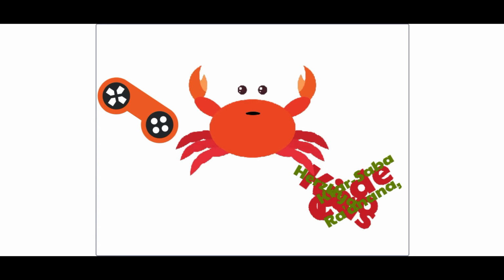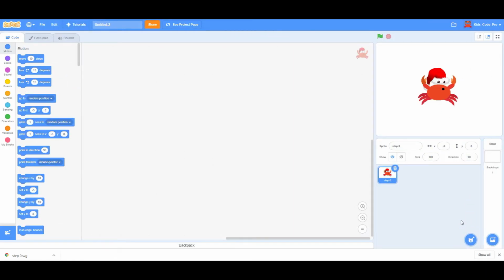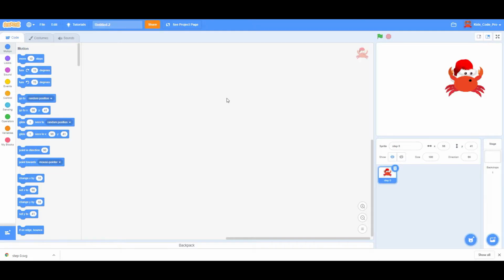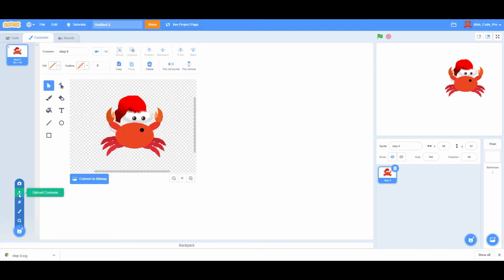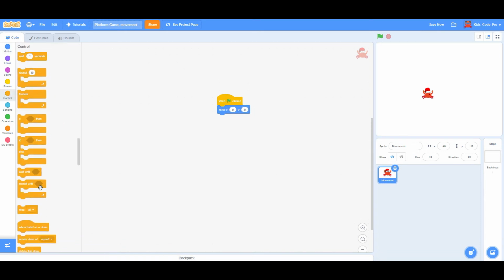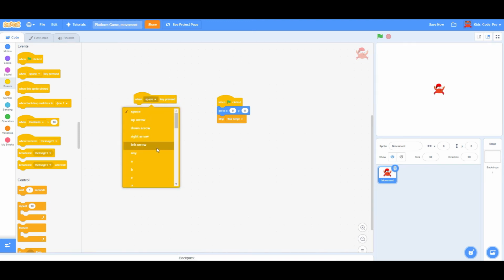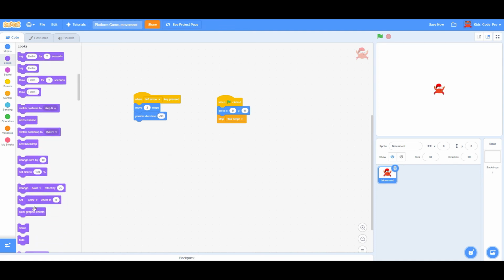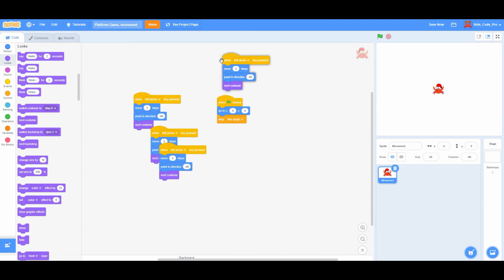Kids Code Pro, Scratch, platform game: character movement, animation.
In this video we will develop a character, create an animation for movement, create motion scripts for control keys.